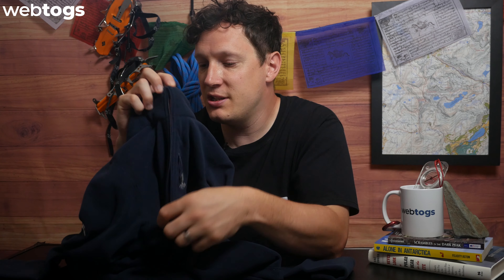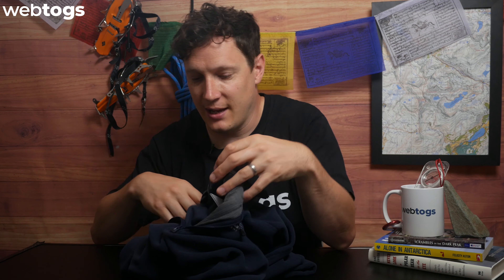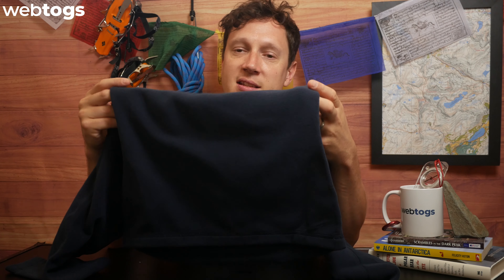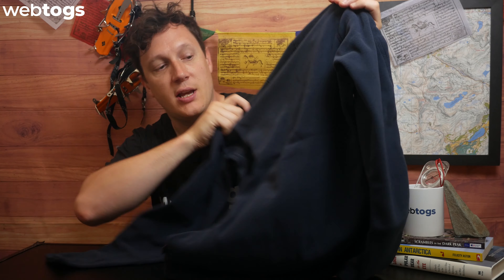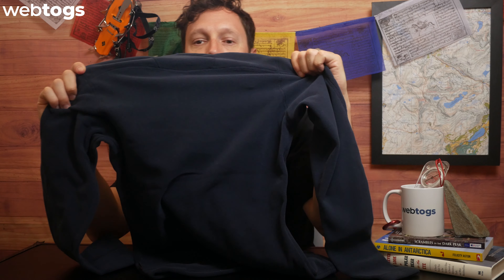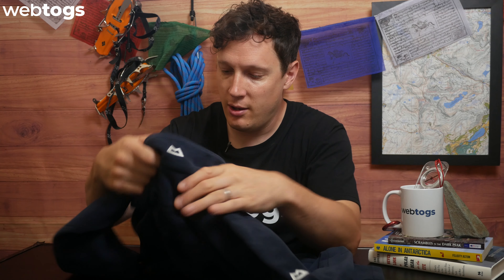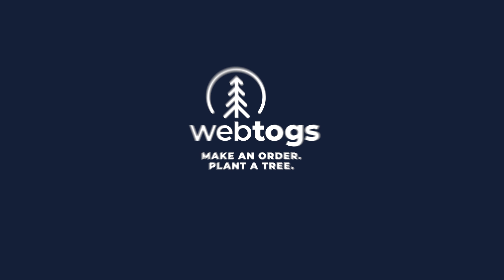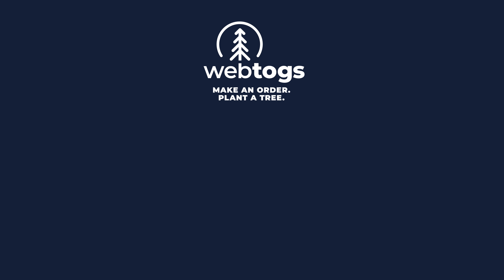Mountain Equipment Women's Micro Zip-T Fleece | Gear Review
A timeless cool weather classic. Essential layering for practically any outdoor activity. Simple and effective. Our classic take on the lightweight fleece zip tee is easy to pack, great to wear and quick to dry. Soft and comfortable next to skin or when worn as part of a layering system.

Timestamp
00:00 - Hello
00:34 - Key features
01:10 - Closer look
04:13 - Who's it for?
05:27 - K-Bye

Here at Webtogs, we're all about giving you the best advice, information and news about climbing, hiking, walking and adventuring.